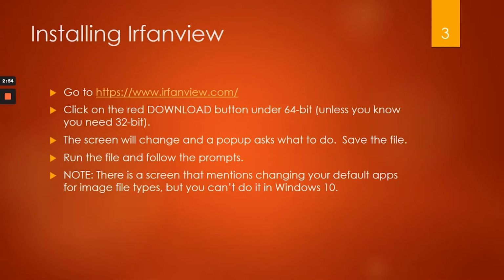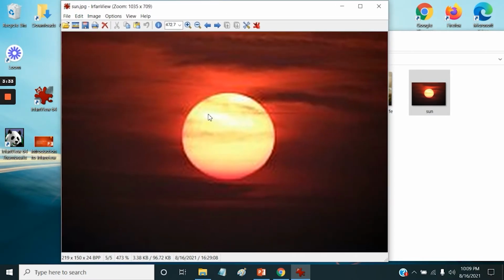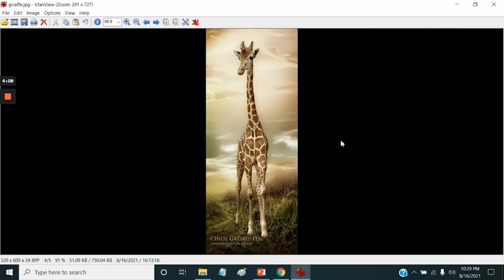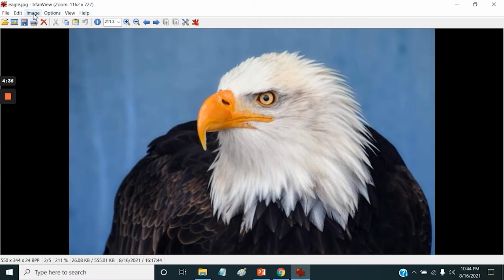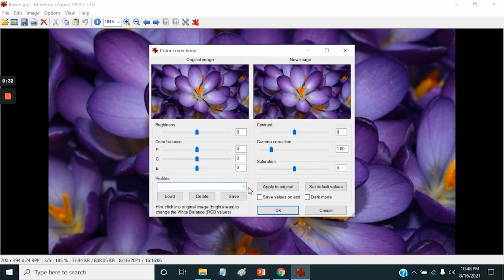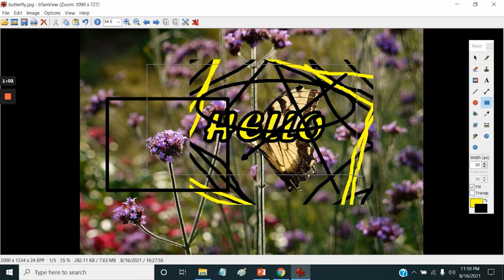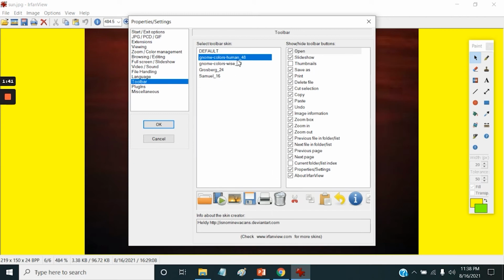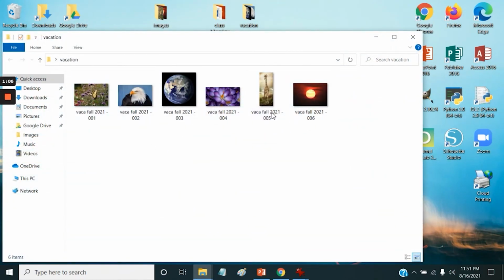Free Image Editing with IrfanView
Learn the basics of image manipulation and editing using a program that is freely available in our computer lab or online. Skills such as cropping, rotating, changing file types, and more will be covered. This course should prove helpful for working with scanners or digital cameras.